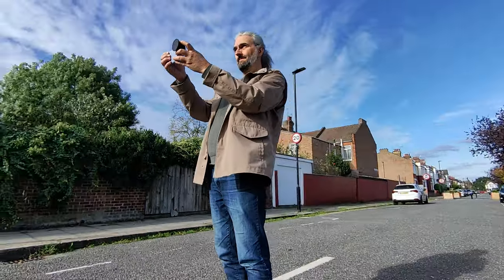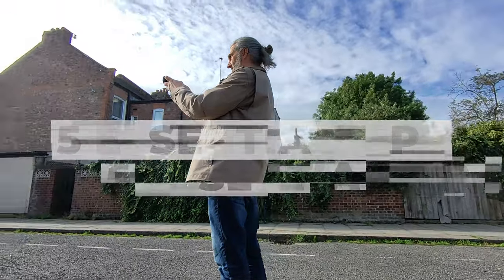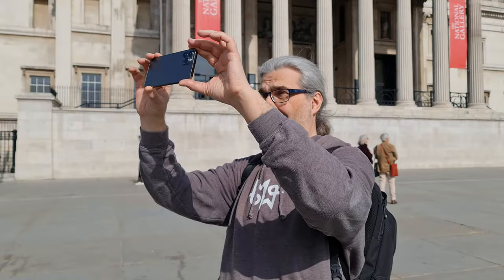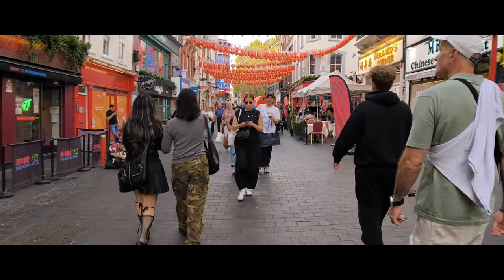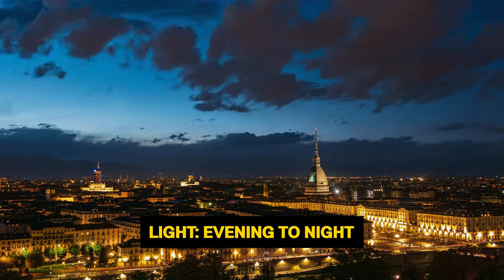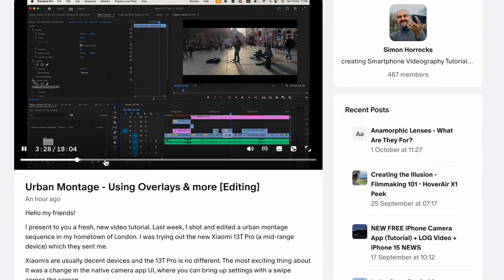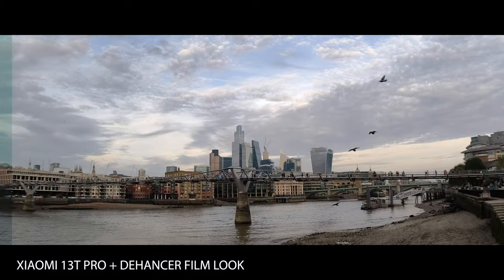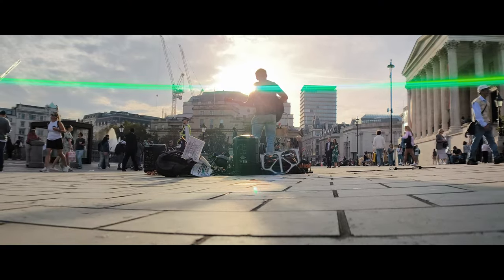Shooting Smartphone Cinematic B-ROLL in the CITY - Xiaomi 13T Pro ShiftCam Anamorphic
Master the CINEMATIC art of smartphone CITY B-ROLL with these 5 essential tips! Boost your mobile filmmaking and capture stunning urban footage like a pro.

Shot using Xiaomi 13T Pro, ShiftCam 1.33x Anamorphic & Variable ND Filter.

🎥 My Unique 9 Day Course for Smartphone & Gimbals
🎥 Over 100 video lessons (eg: framing, editing etc)
My Mobile Video Beginner to Advanced Book